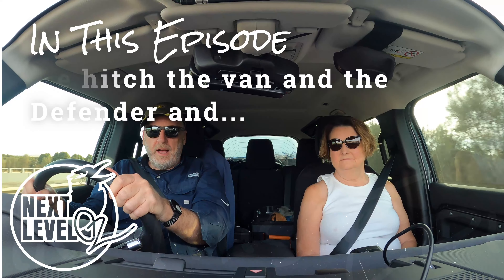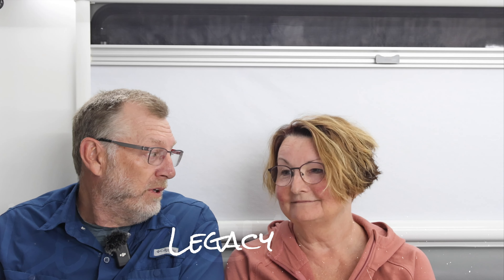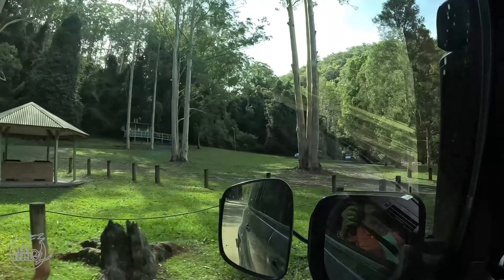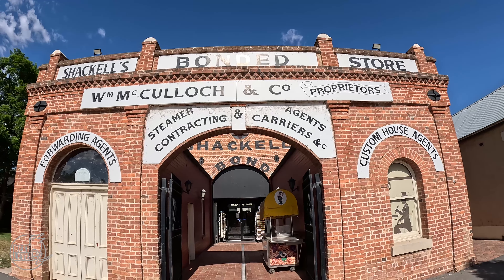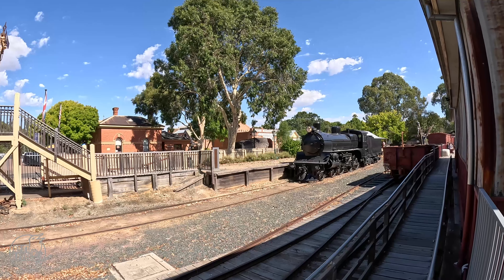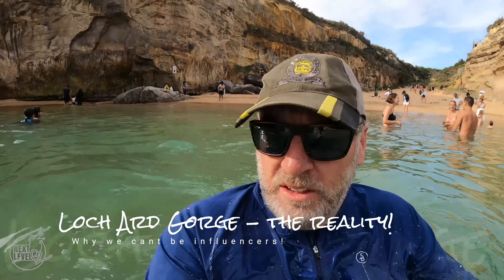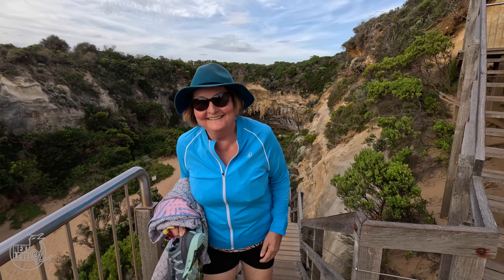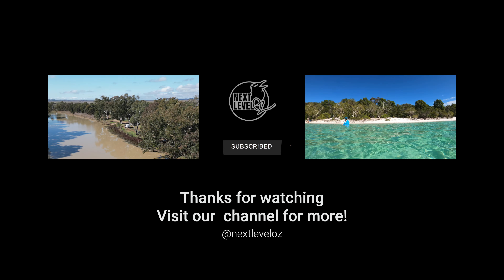Big Lap of Australia Begins | Murray Paddlesteamer | Great Ocean Rd | Spirit of Tas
We finally get on the road and our Big Lap of Australia begins after a delay waiting for a car part.  We have to race down the East Coast to make our booking on the Spirit of Tasmania, but we stop by the Gondwana forests near Gloucester in NSW, we spend a terrific 3 days on a Murray River Steam Boat, drop by the Great Ocean Road before we load the rig onto the Spirit of Tasmania.

Gloucester Tops - Echuca - Great Ocean Road - Geelong - Spirit of Tasmania

Welcome to our Big Lap Gap Year. We're David and Paula @nextleveloz.  Like many of you, we've worked hard for 40 years, but we are too young to retire. So were taking a gap year from work, we've bought our first ever caravan and are doing a Big Lap around Australia taking in the iconic destinations of our fabulous country,

This channel is for fun and to share our trip of a lifetime and if we get enough subscribers and watch time on our videos, 100% of any ad revenue earned will go to charity. We'd love your comments, questions and tips.